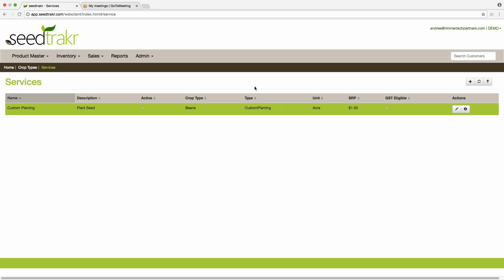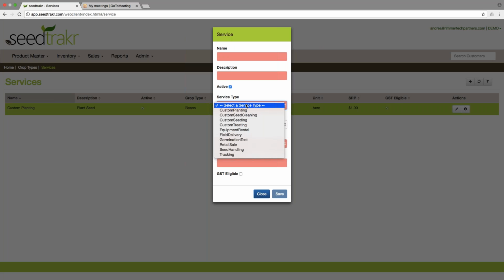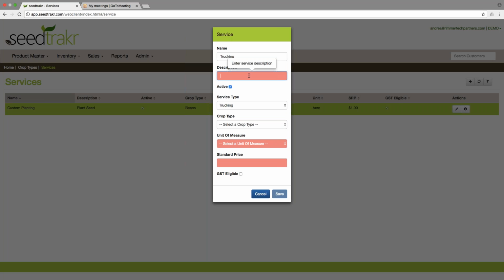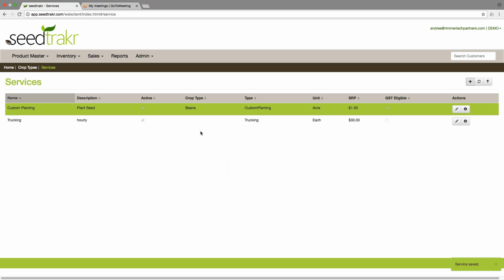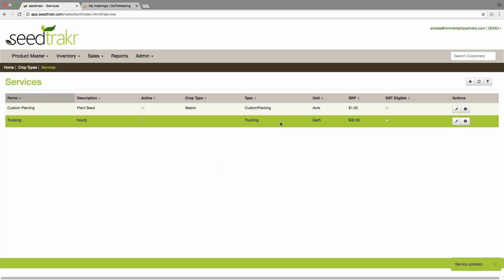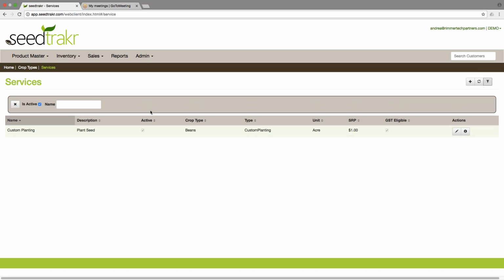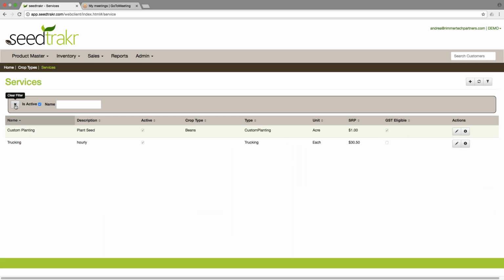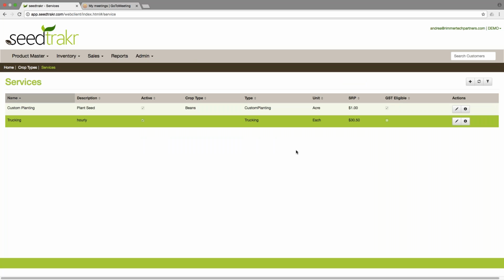Adding a Service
Andrea walks us through adding and managing services in seedtrakr.